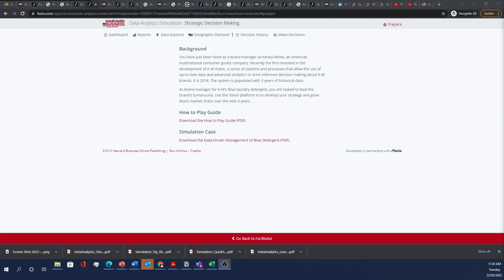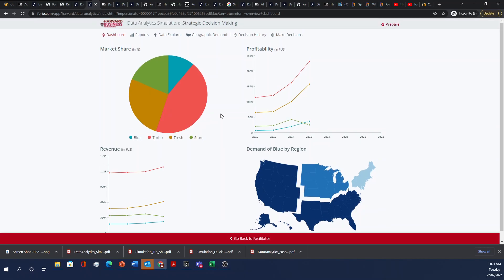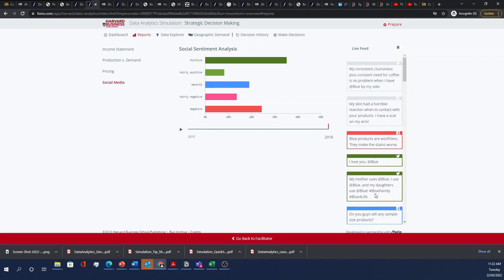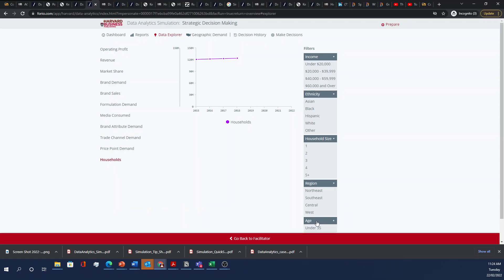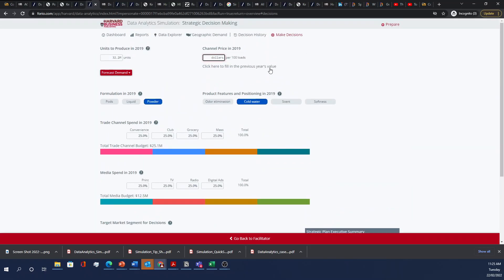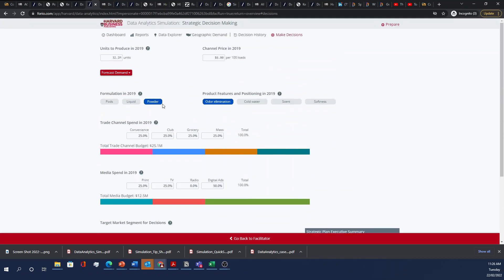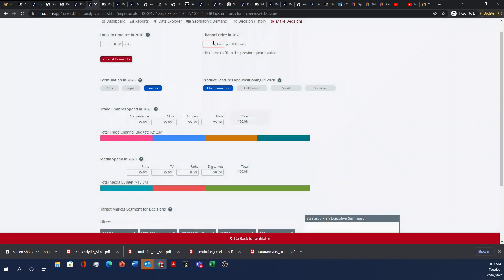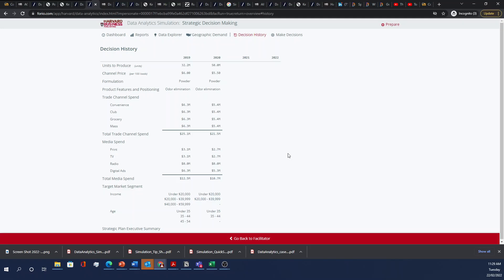Introduction to Harvard Data Analytics and Strategic Decision Making Simulation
This video is an introduction to the Harvard Data Analytics and Strategic Decision Making Simulation.

Please run through the simulation at least a few times so that you can understand the data, analytics, and strategy of decision making. Be prepared to discuss and debrief in Week 3.